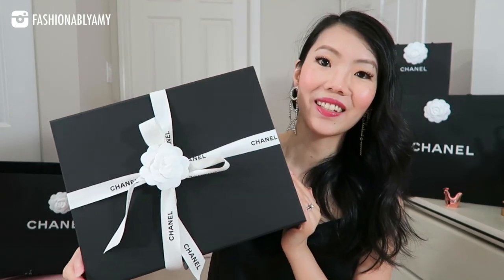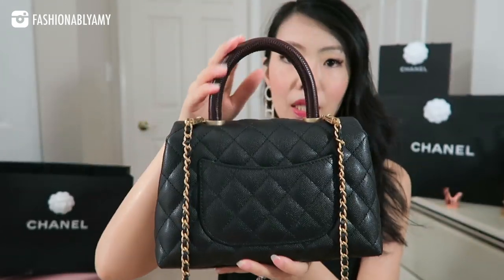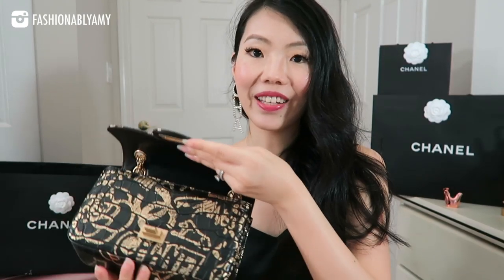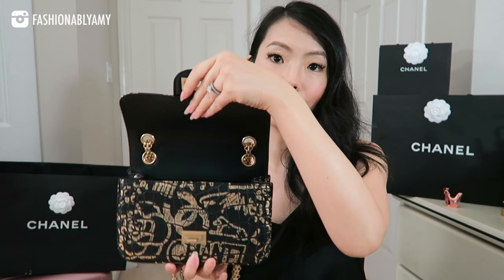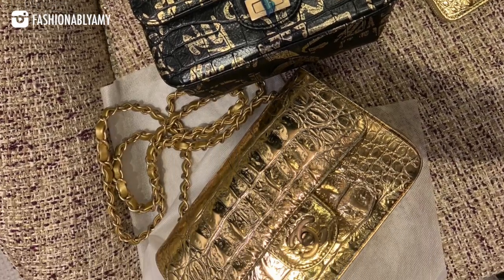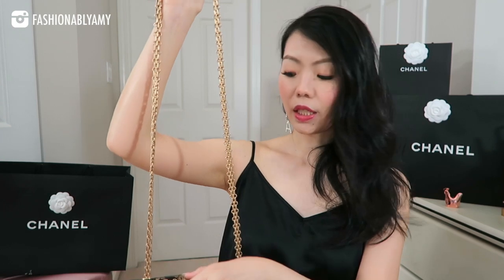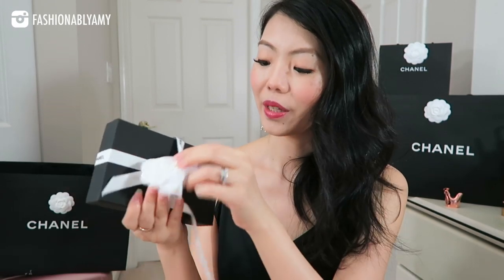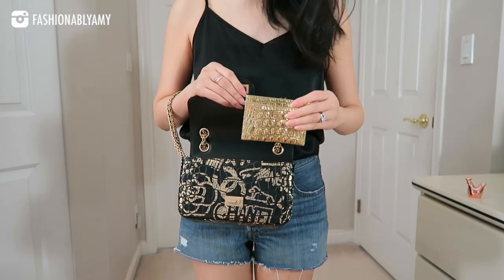CHANEL UNBOXING 19A MÉTIERS D'ART 2019 | Chanel Graffiti Reissue Mini & Coco Handle | FashionablyAMY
Chanel Unboxings! Who's also been obsessed with the Chanel 2019 Métiers d'Art Egyptian/NY Collection?

❤️  MENTIONED

Marc Jacobs Lip #216
Magnetic Lash
Tarte Blush paaarty
Tarte Maracuja Concealer

❤️  RECENT VIDEOS

❤️  POPULAR REVIEWS

- Effective until December 31, 2019

❤️  SHOPPING

❤️  WRITE ME :)
Amy C.
RPO Oakridge
Vancouver BC V5Z 0E3
Canada

EDITING iMovie